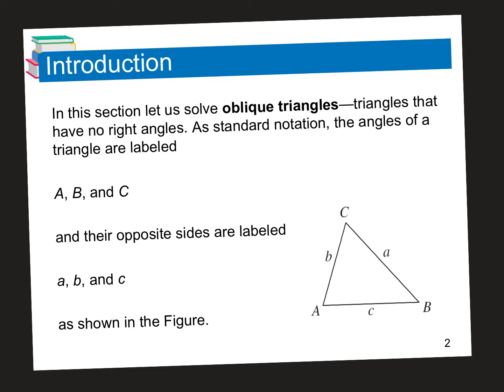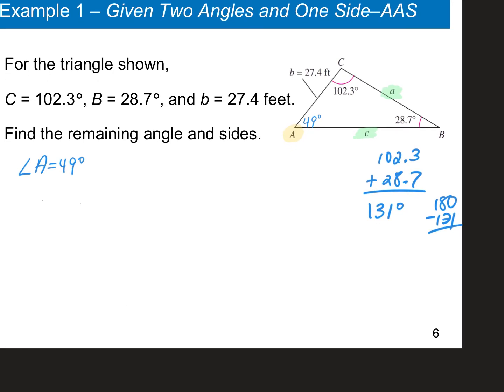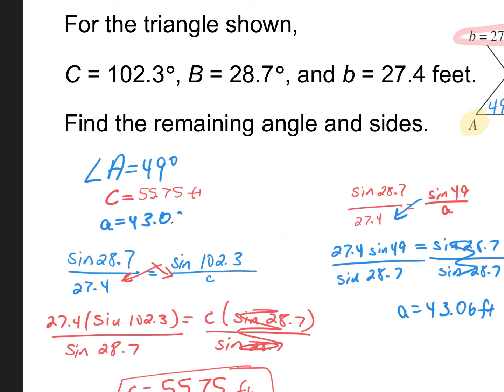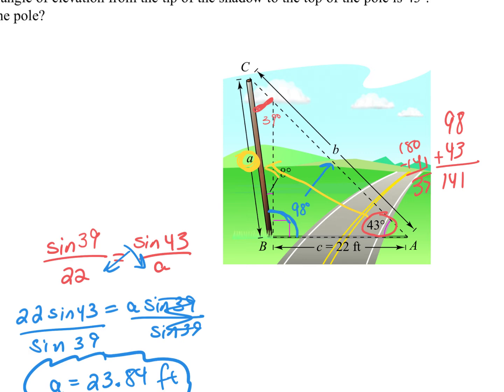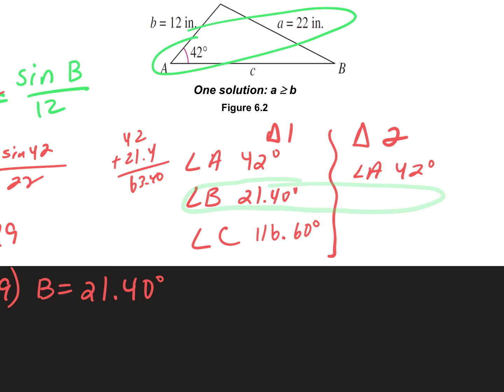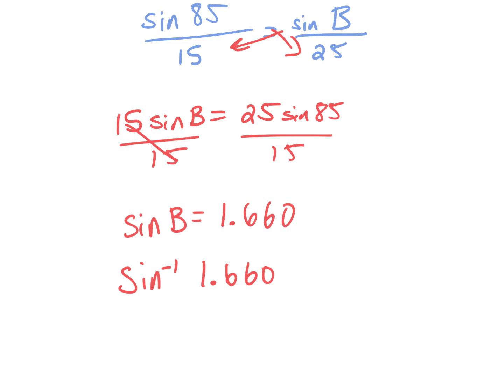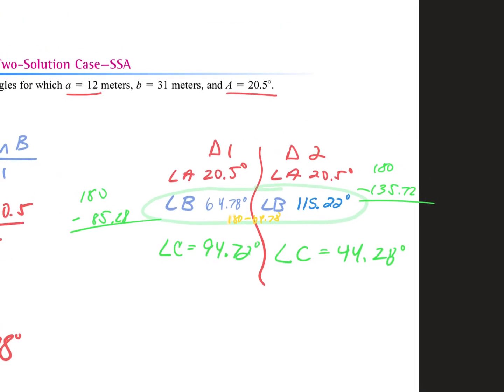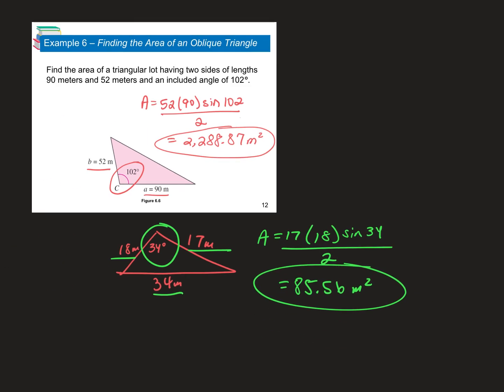01.24 PCH 6.1 Law of Sines.mp4